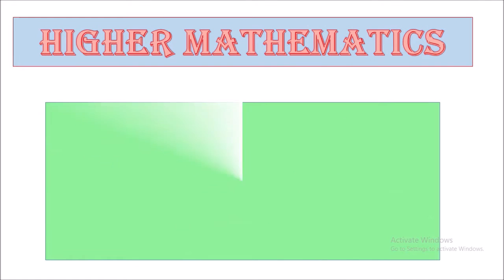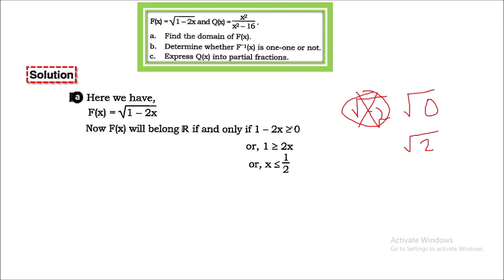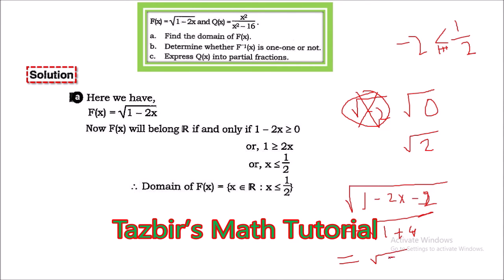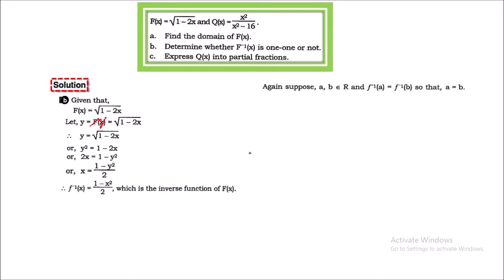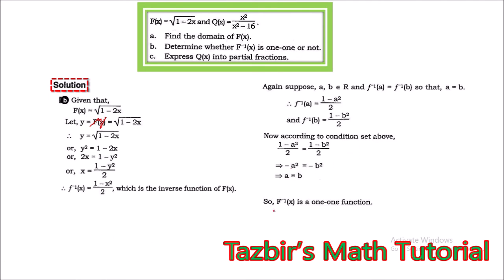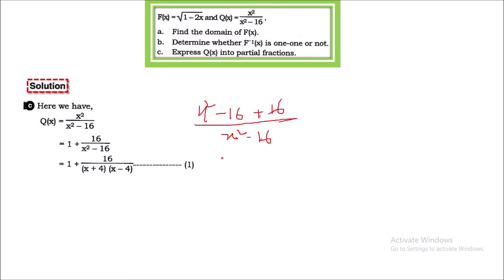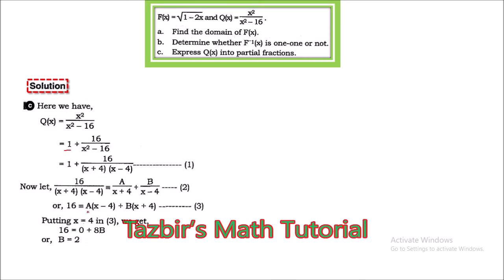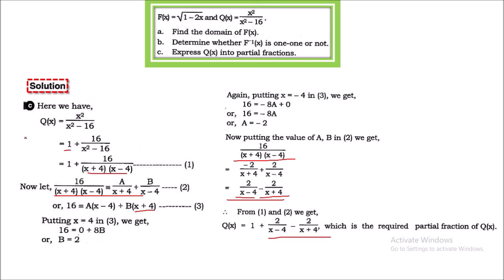Class 9 & 10 ~ H. Math - Board Question CQ - 2 (Ex 1, 2)